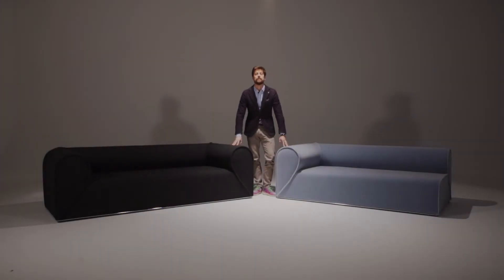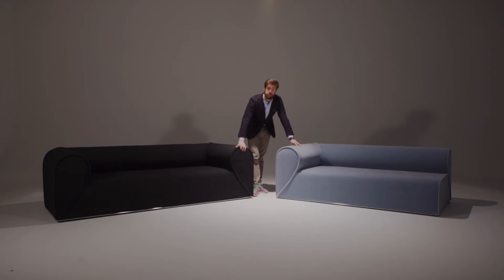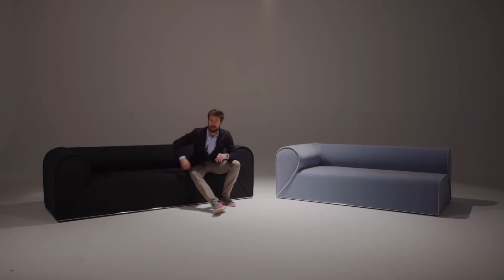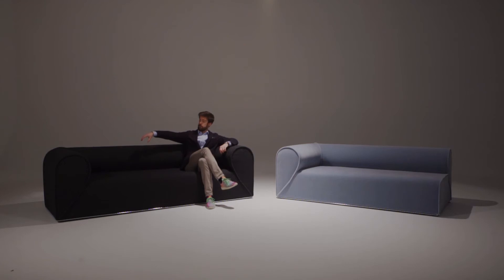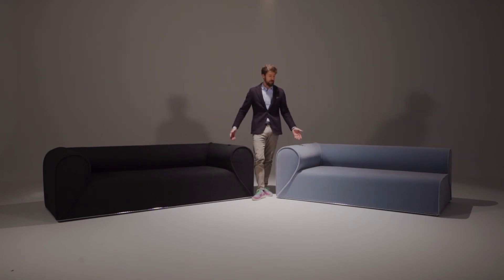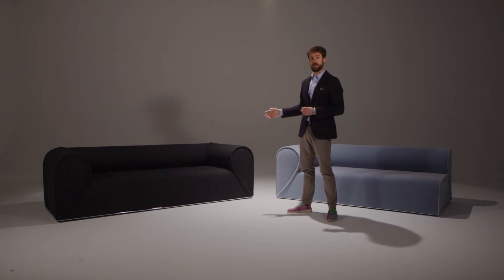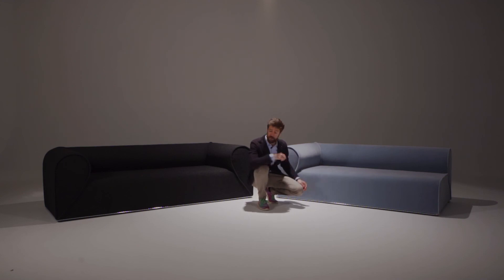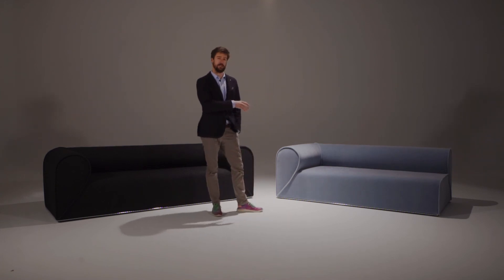Heartbreaker Sofa de Moroso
Johannes Torpe nos presenta el diseño del nuevo sofá para la firma italiana Moroso. Su detalle más significativo está en la forma de sus apoyabrazos que imitan la mitad de un corazón, por eso su nombre. La pieza modular es ideal para el mercado Contract por su robustez, aunque también puede ser usado en ambientes domésticos. Más información